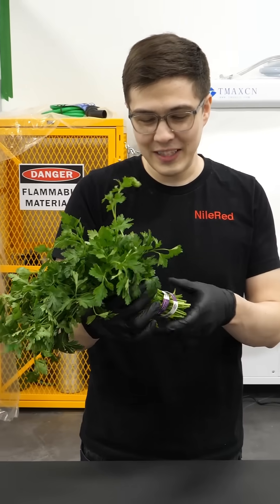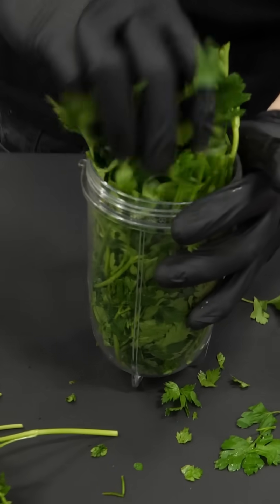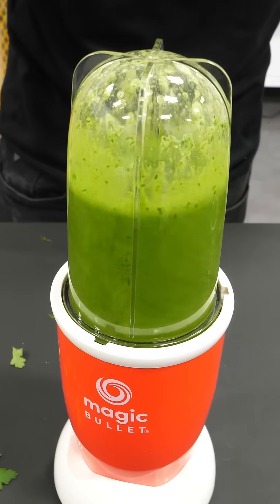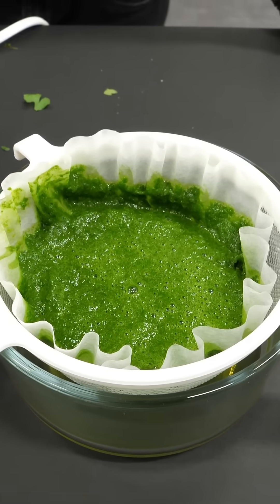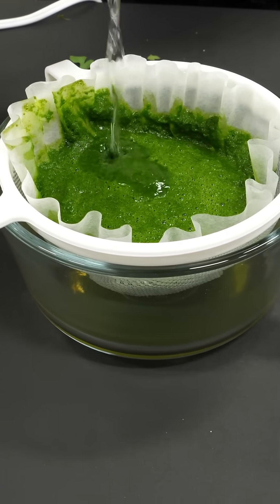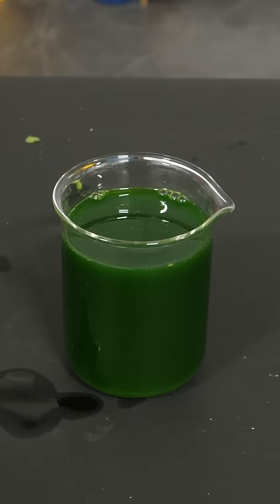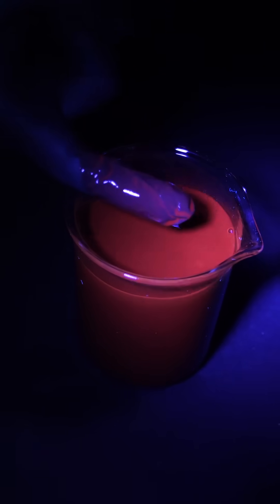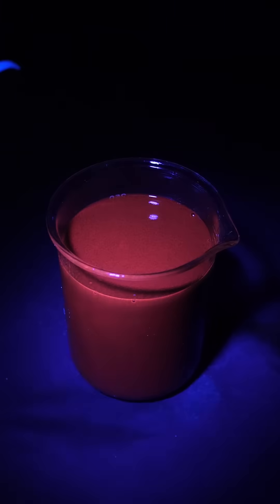Plants have blood?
Chlorophyll for plants are like red blood cells for people, so when extracted into a liquid, it's sometimes called plant blood (mostly on the internet).